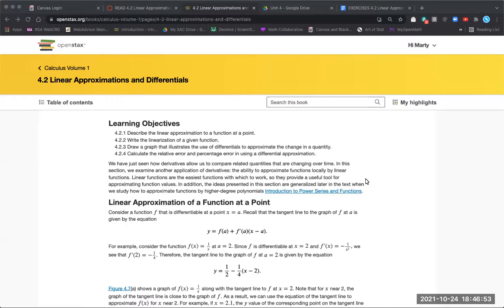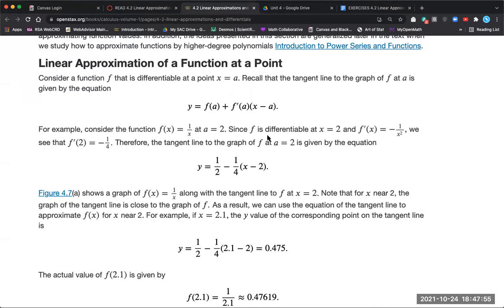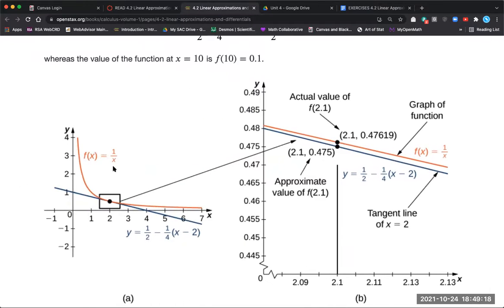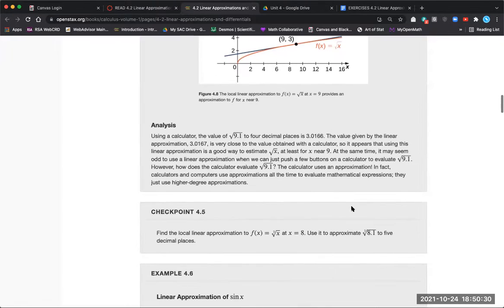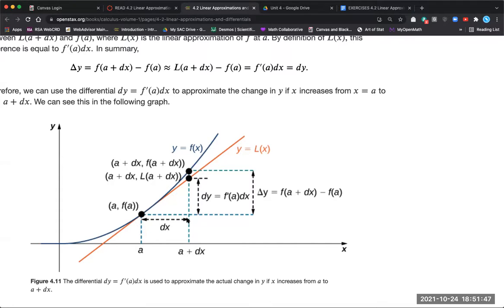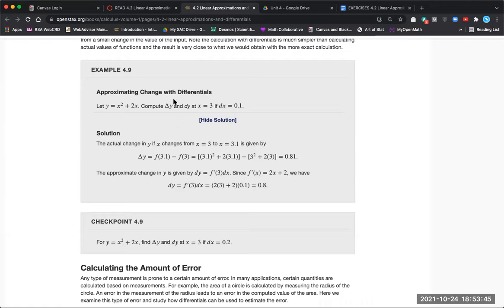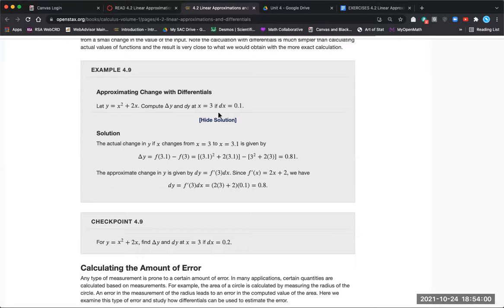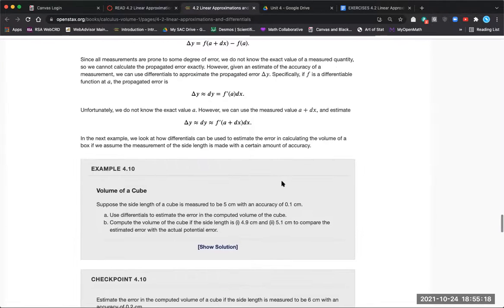Math 180 Lesson 4.2 Quick Review